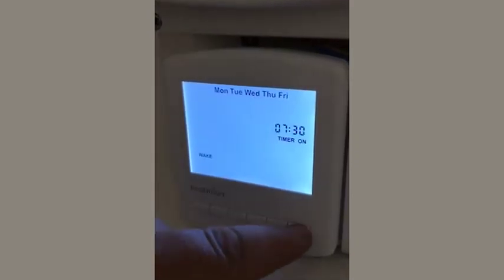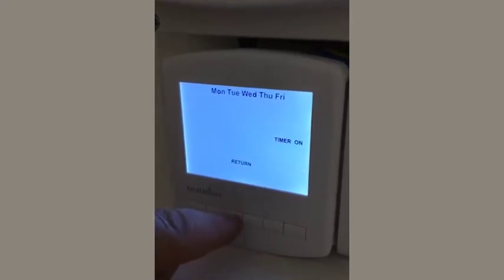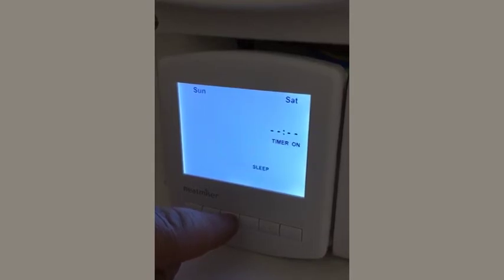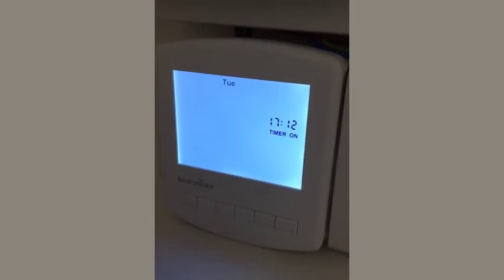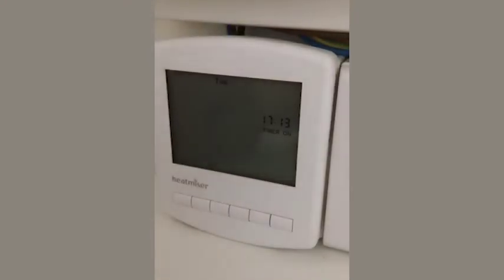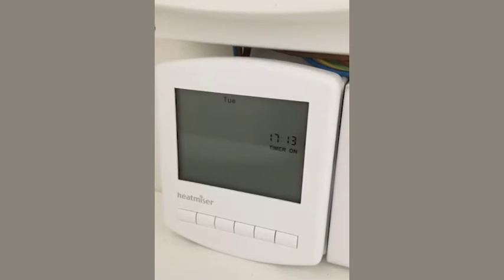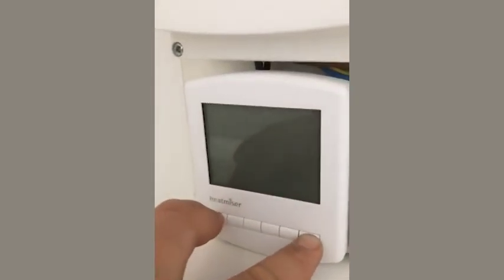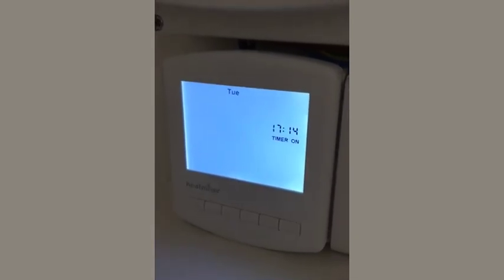Underfloor heating programmer - Fish Island Village